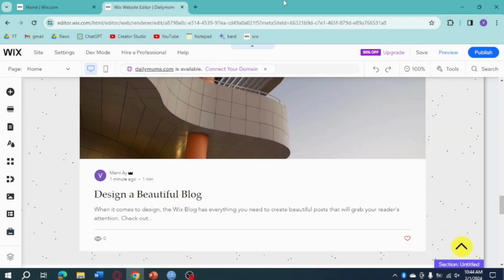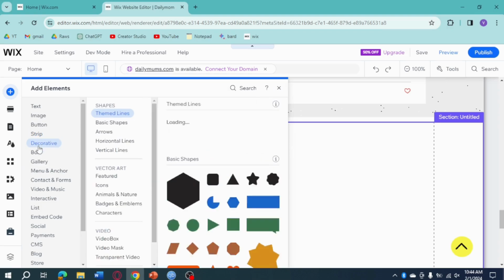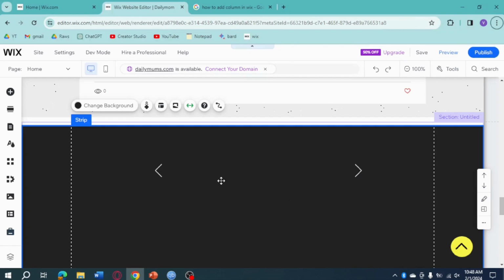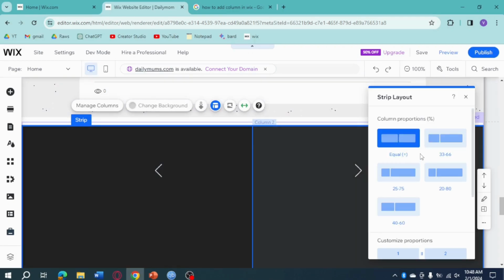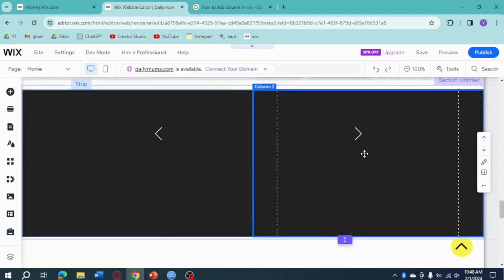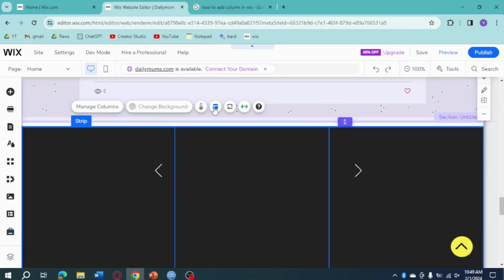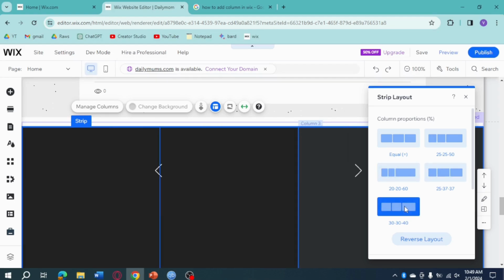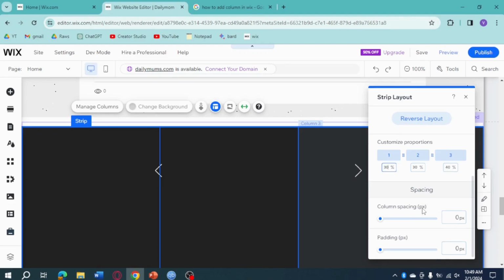How to Change a Column Width in Wix | Wix Tutorial (2027)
Want to adjust the width of columns on your Wix site? This tutorial will guide you step-by-step, perfect for beginners who want to customize column layouts. I’ll show you how to easily change column widths in Wix’s editor.

In this tutorial, you’ll learn:
How to access the Column Layout Editor in Wix.
How to drag to adjust the width of individual columns.
How to ensure your changes are responsive on mobile devices.

Follow these steps to change column widths in Wix and customize your site’s layout.

Chapters:
00:00:00 Introduction
00:00:10 Customize Gallery Strip
00:00:37 Customize Column Layout
00:01:13 Adjust Column Layout
00:01:31 Customize Proportions and Padding